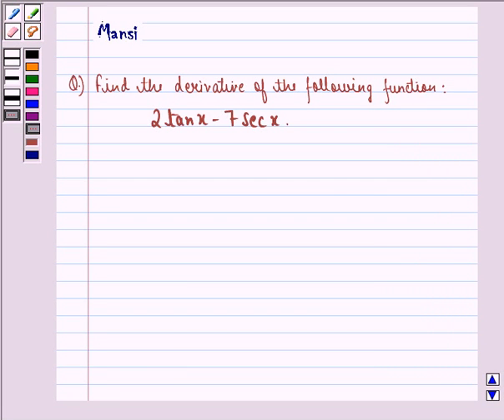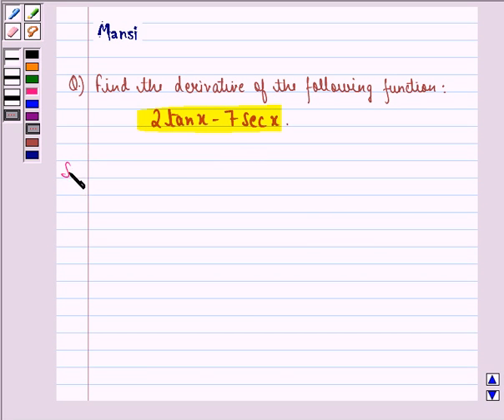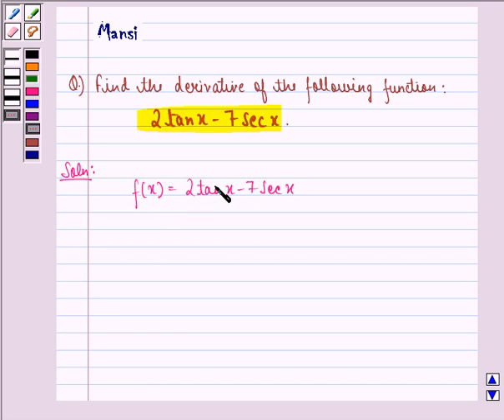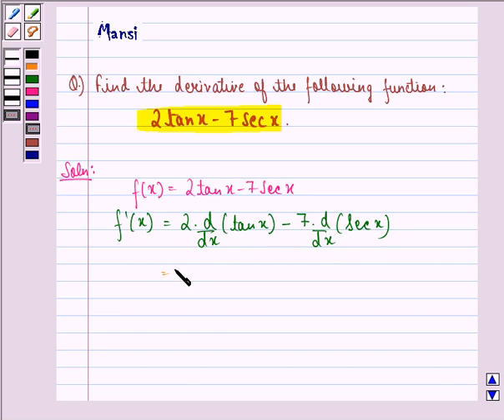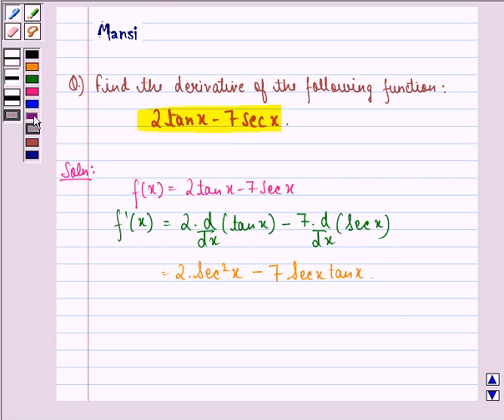Maths XI NCERT 13 13 2 11vii